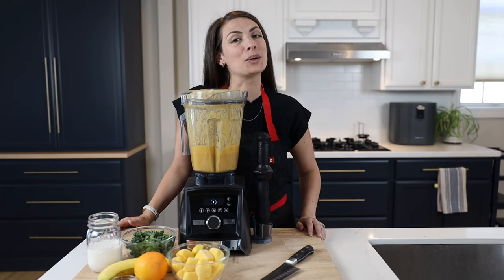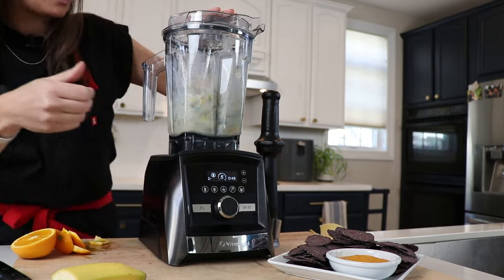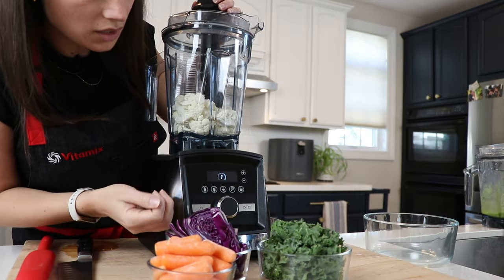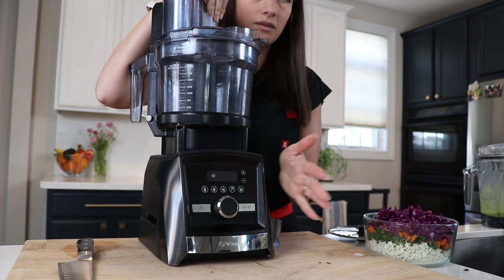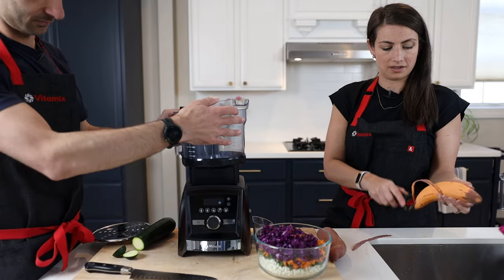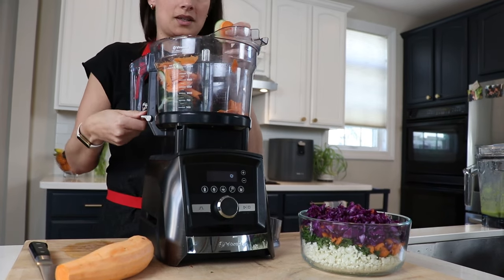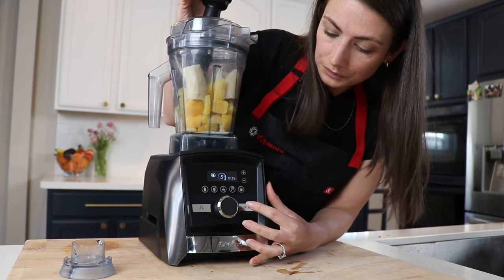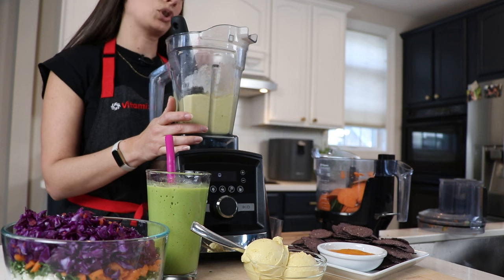Vitamix A3500 Blender Demo: Hot Queso, Smoothie, Detox Salad & More!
Join Shalva from Life is No Yolk for an in-depth Vitamix A3500 blender demonstration! See how to make steaming hot cashew queso right in the blender, a delicious green smoothie, chopped detox salad, and creamy tropical fruit frozen dessert. Plus, get a look at the food processor attachment for slicing veggies.

We're Vitamix pros who have helped over 25,000 customers find the right Vitamix. Shalva shares her favorite Vitamix features, tips, and tricks throughout the demo.

The A3500 is part of an amazing bundle - the Deluxe Smart Prep Kitchen System, which includes the A3500 blender base in black stainless, 48 oz container, and food processor attachment. Links and details on this bundle are below.

We also feature a few other Vitamix models on sale this week at various price points, like the A2500 with tactile controls, reconditioned Pro 750 for under $500, and reconditioned 5200 for under $300.
Get your questions answered and snag one of these deals before they sell out! Visit lifeisnoyoke.com or use the QR code for more info.

Join nearly 5,000 people who get Blending For Good, our email newsletter. We'll send our introductory email series about blending with a Vitamix and then share recipes, updates, and day-making goodness we think you'll appreciate.